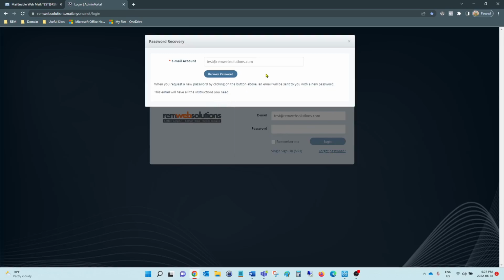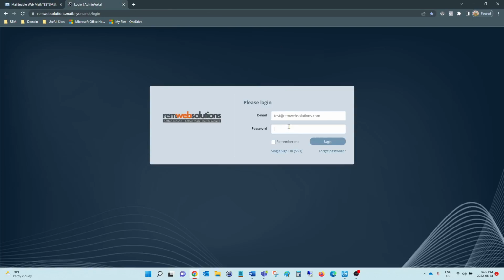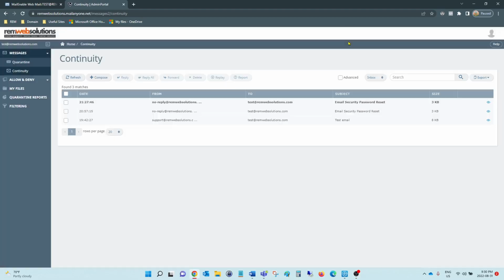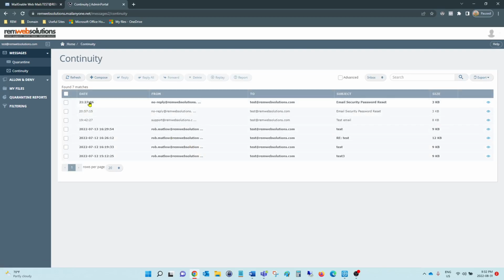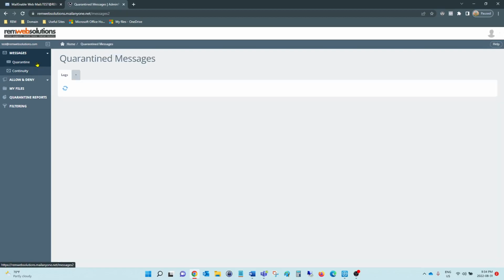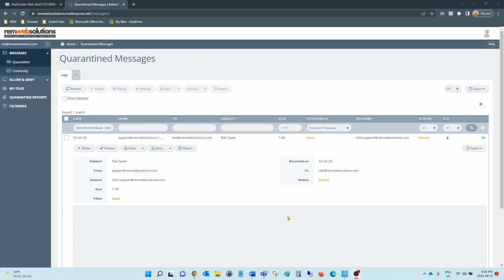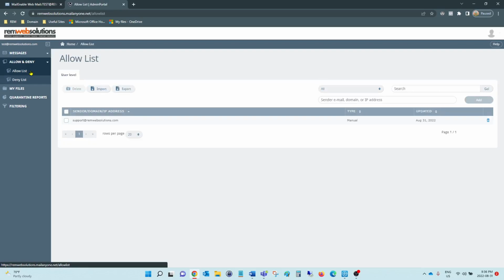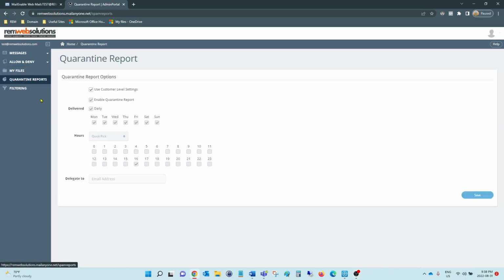Vipre Email Security (Spam Filter)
In this video we will show you how to setup your Vipre Email Security.
Vipre is where you will control your spam filter and be able to access your email from a different location besides WebMail if necessary. You can add safe senders, create deny lists to reject any emails coming from certain emails/domains/IP addresses.